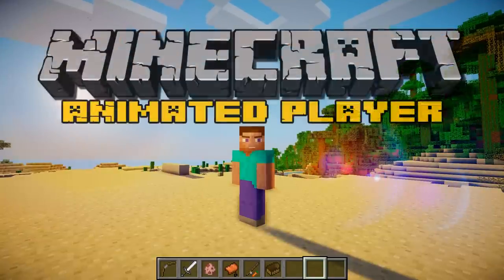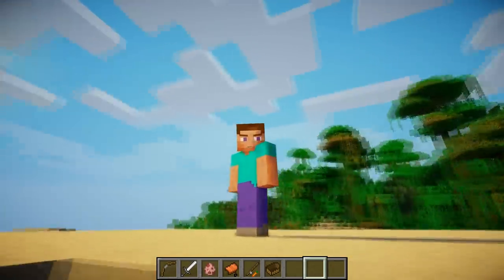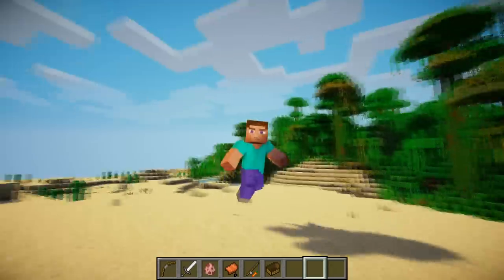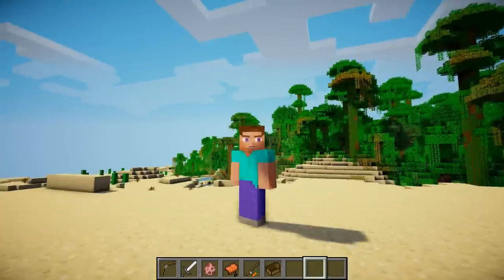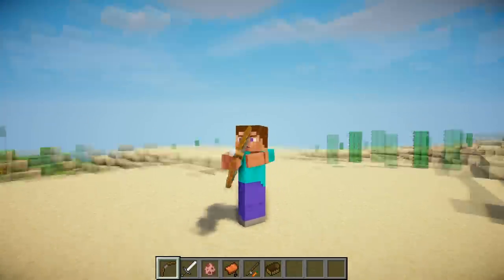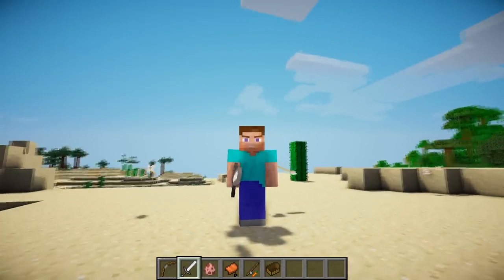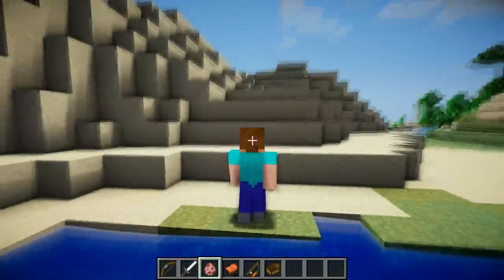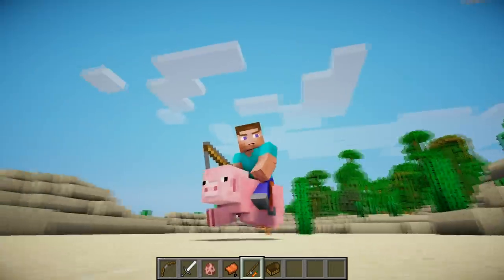Minecraft: Animated Player Mod | (Realistic Player Animation)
This mod adds new animations to your player model, such as running, jumping and the most amazing one, facial animations! Definitely check this out, it's epic!